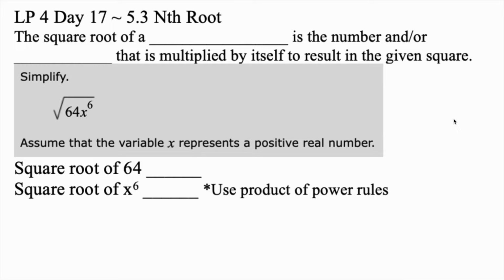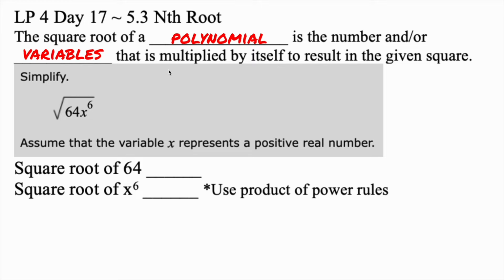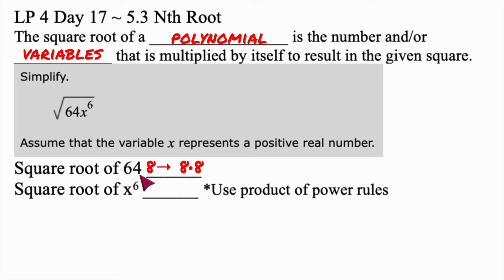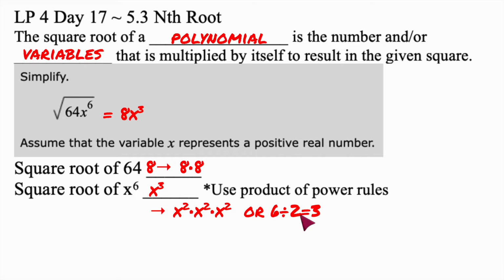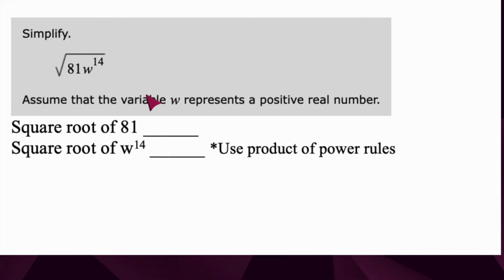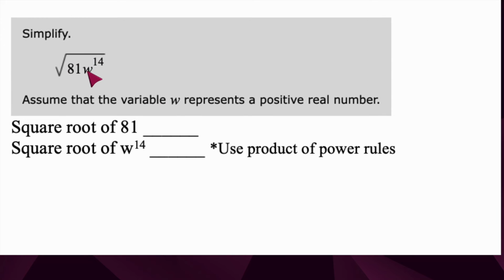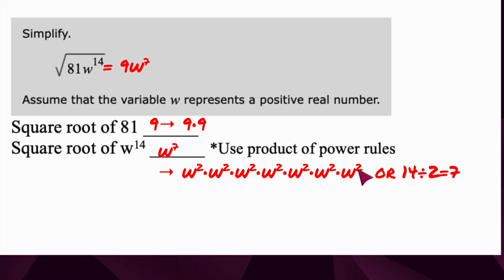Ch. 5.3 - Square Root of a Polynomial